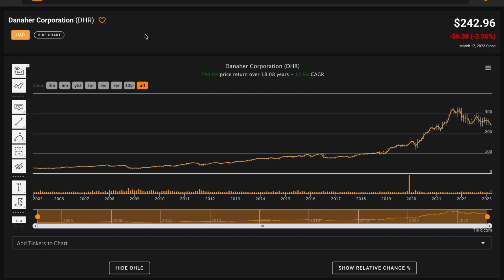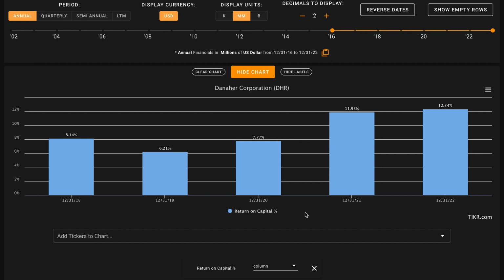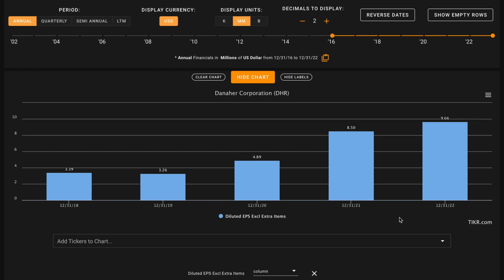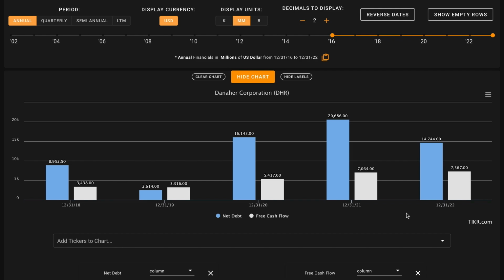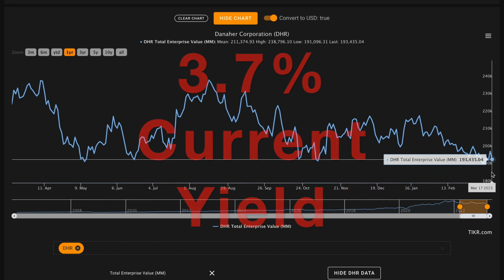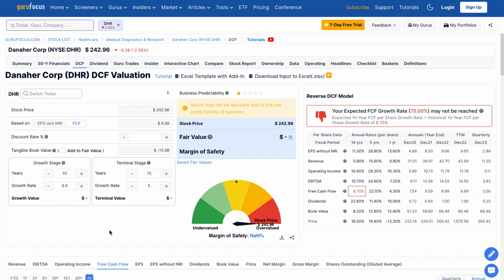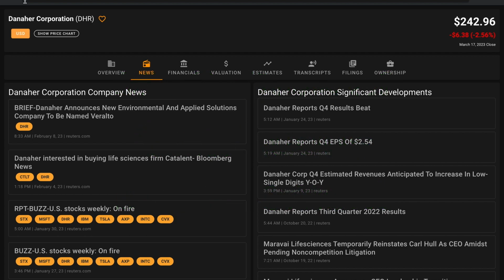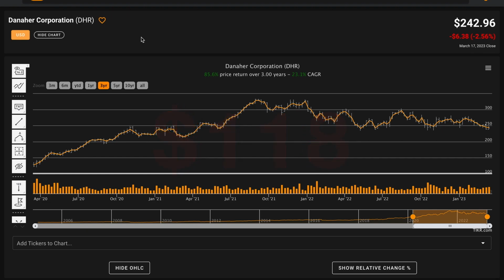Is Danaher Stock a Buy Now!? | Danaher (DHR) Stock Analysis!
In this video, we'll perform a DHR stock analysis and figure out what Danaher Corporation looks like based on the numbers. We'll also try to figure out what a reasonable fair intrinsic value is for Danaher Corporation. And answer is Danaher one of the best stocks to buy at the current price? Find out in the video above! Global Value's Danaher Corporation stock analysis.

 ❖ MUSIC ❖
♪ "Lift"